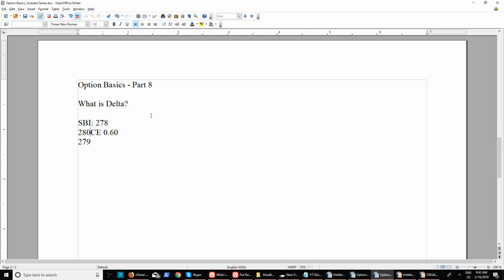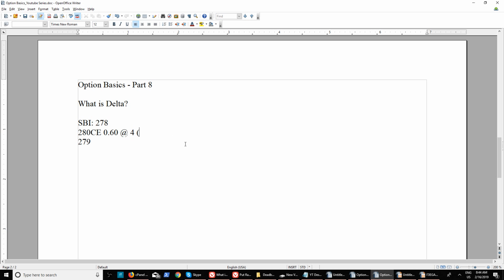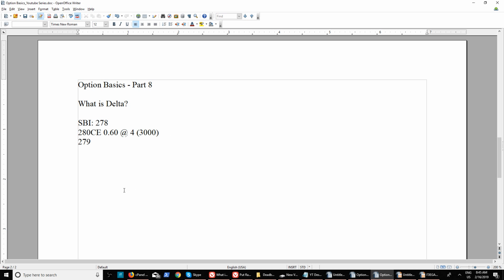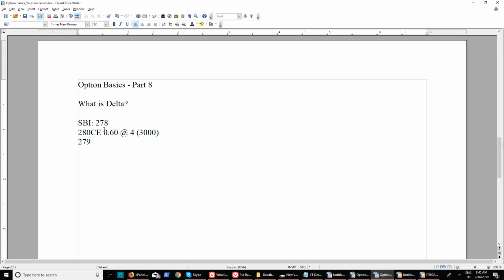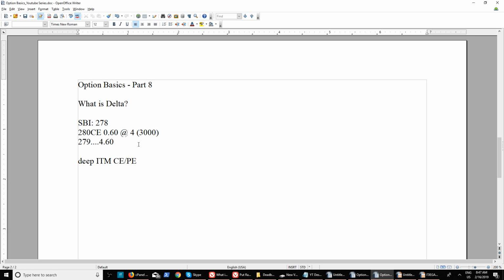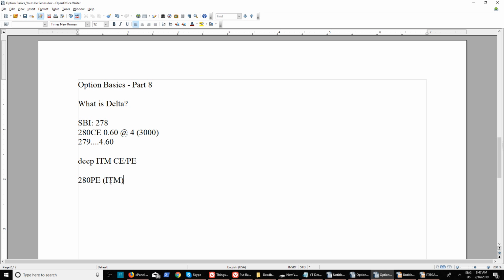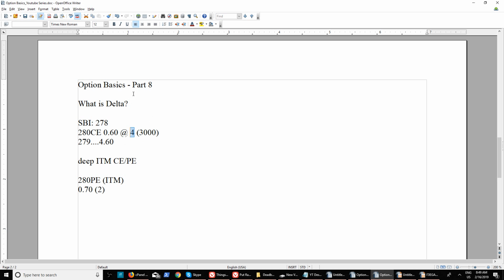Option Basics - Part 8 (What is Delta?)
Delta is the most commonly used and easiest to understand of the Greeks, which measures the rate of change of an option price